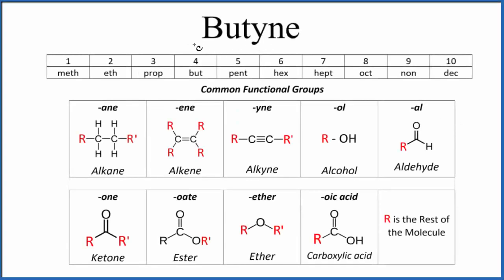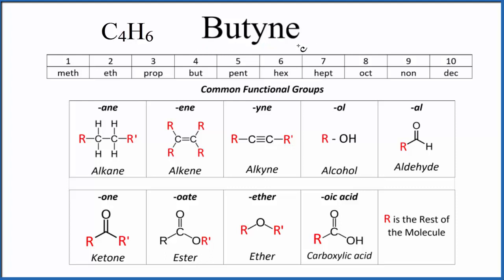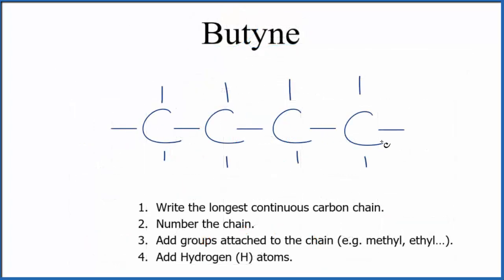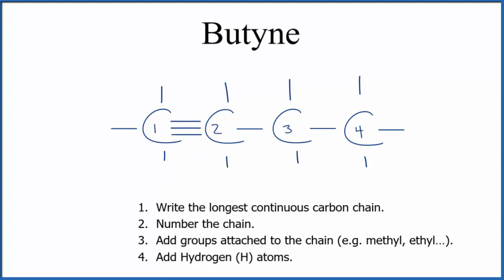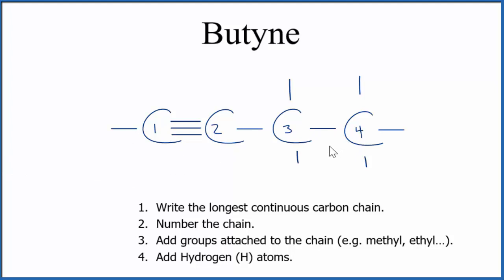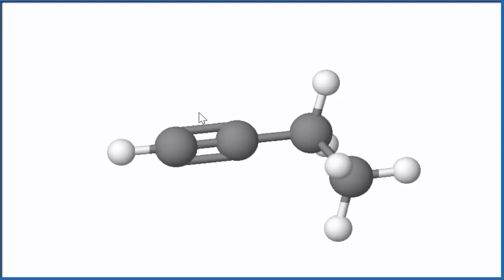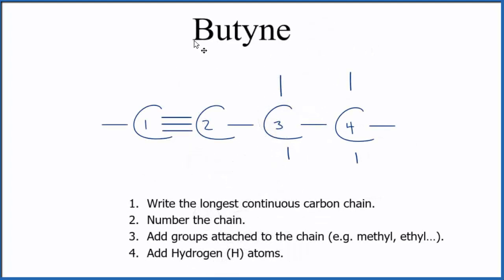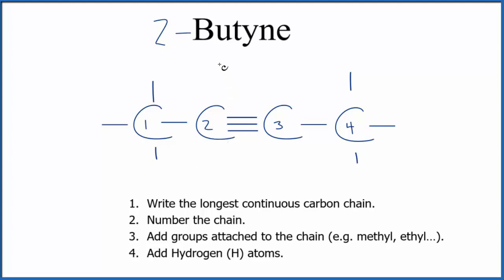Structural Formula for Butyne, HC2CH2CH3 or C4H6.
To write the structure for the organic molecule Butyne (also called But-1-yne or Ethylacetylene) we’ll start by writing Butane.  Butane is an alkane with four carbon atoms connected with single bonds.  Next, we’ll number the Carbon atoms one through four.

Since we have Butyne we have and alkyne (ends in -yne).  We'll put a triple bond between the first and second Carbon atoms.  Because each Carbon atom can only have four bonds, we'll remove H atoms.  This gives us the correct structure for Butyne.

You will sometimes see it written as HC2CH2CH3.  It really doesn't matter if the triple bond on either side, the molecule is still the same.

We can also write the structure using straight lines without the element symbols, which is a sort of molecular structure shorthand  This is the skeletal formula for Butyne.  Finally, we could represent the structure with molecular models to provide further information about the molecular geometry.